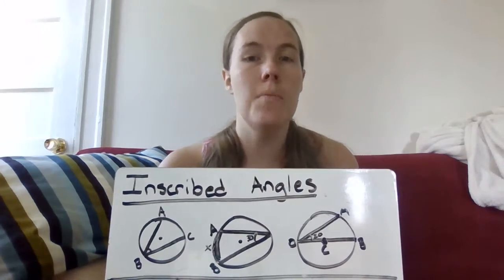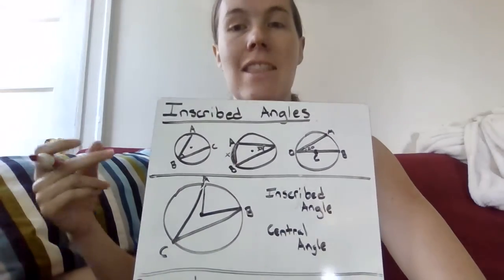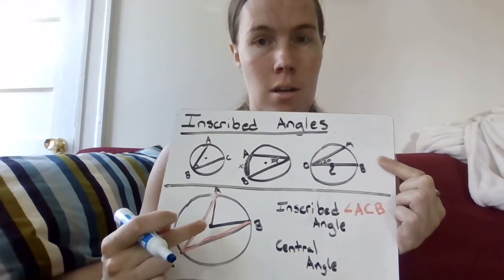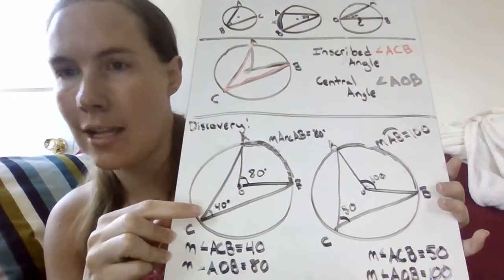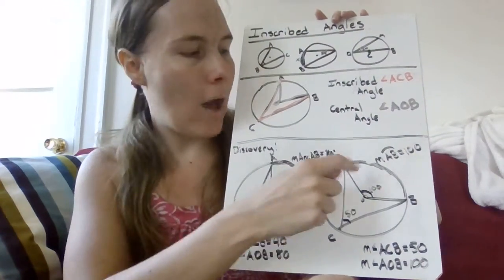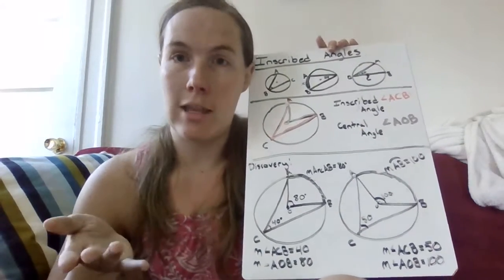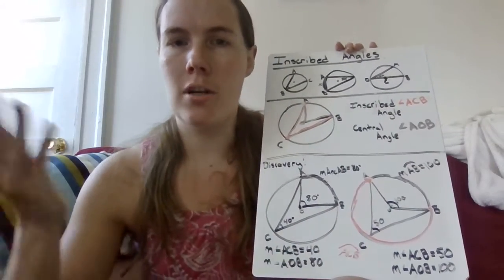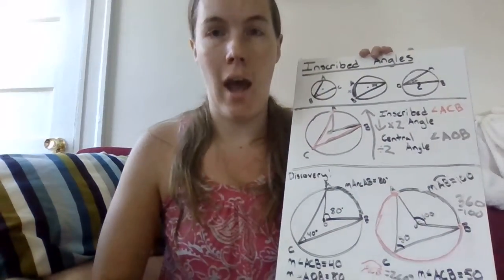Inscribed angles Week of 5/3